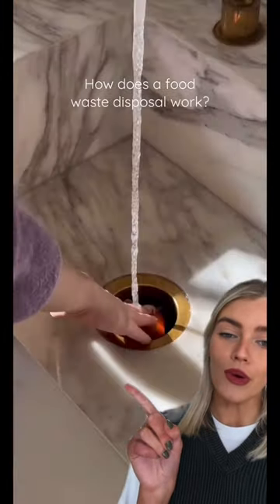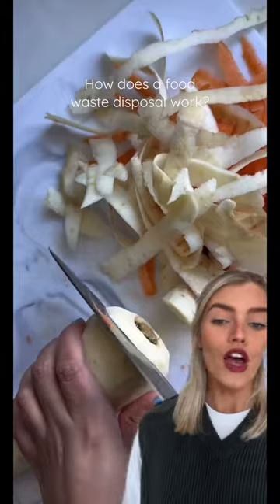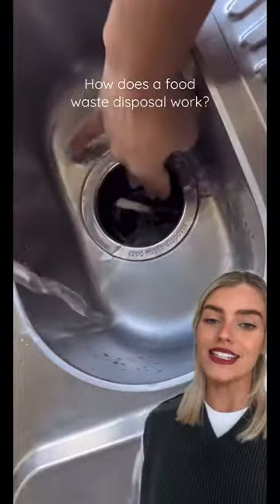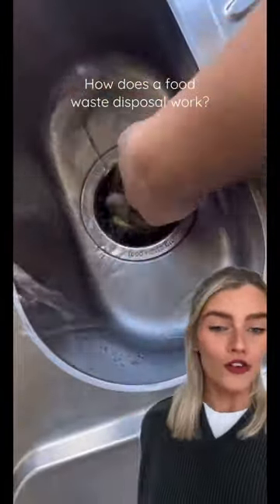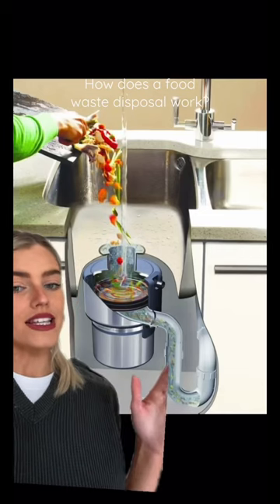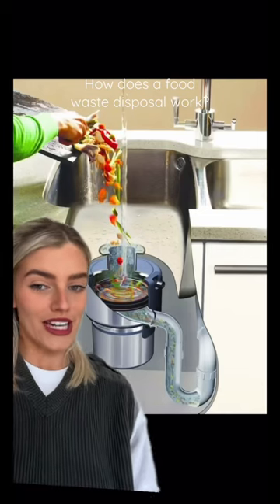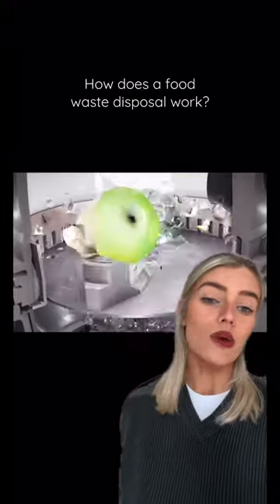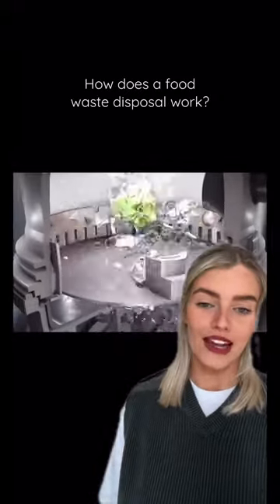Ever wondered how a food waste disposer ACTUALLY works? Look no further👀